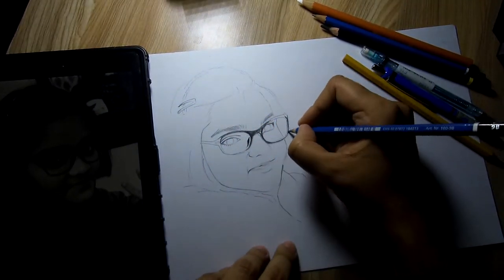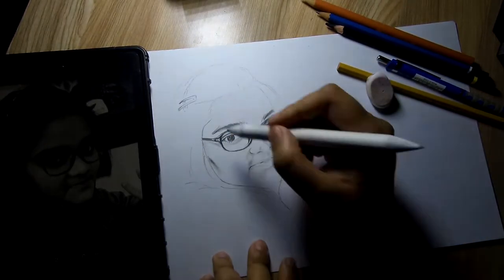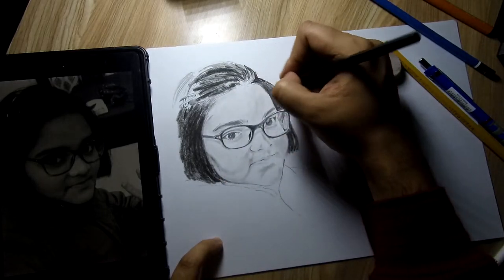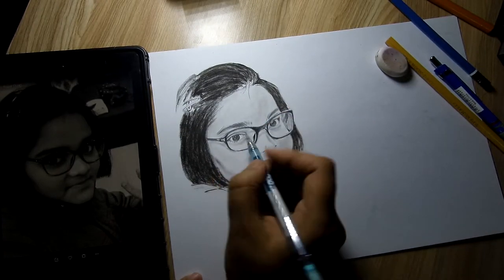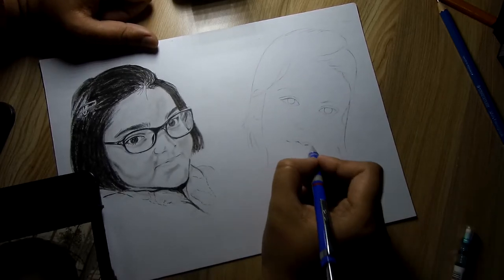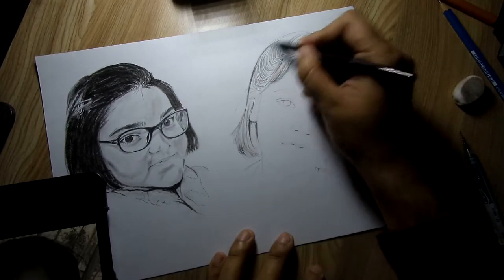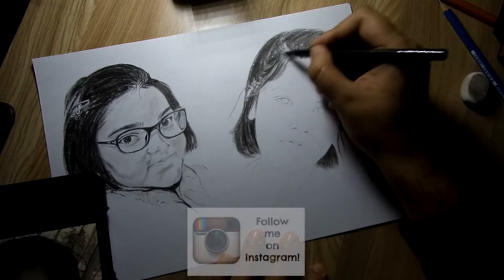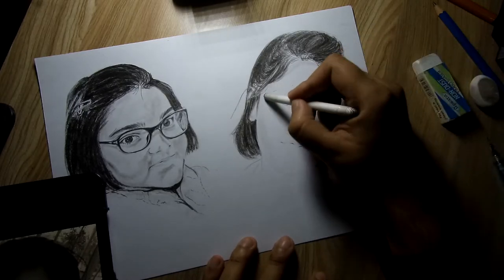How to draw two Girls - Pencil Portrait Drawing - Face Drawing | soupart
This video contains time lapse demonstration of portrait drawing.

A little message from my nephew (Richeek Bose) to his friends :
"Name- Neha Saha
Loves to eat chocolates
Friends- Ss, Richeek, Satyajit,  and much more
Dog lover
Loves to fool others
Name- Udita Jha
Friends- All
Civics lover
Name- Richeek Bose
Friends- Satyajit, Neha , Udita and much more
Cricket lover
History lover
Dog lover
Loves to play"
-- Richeek